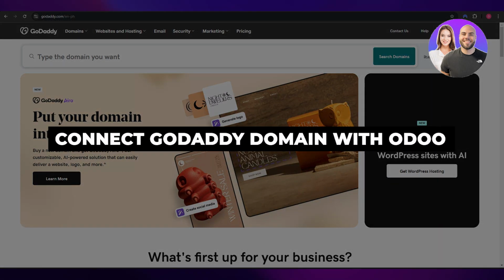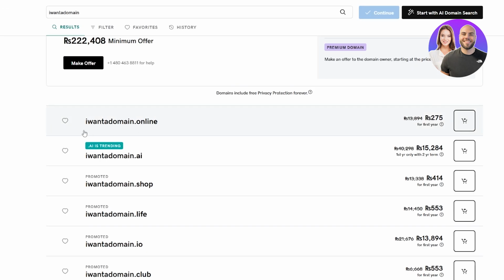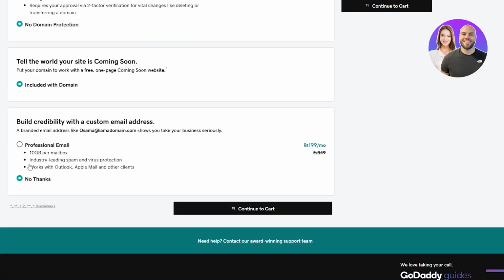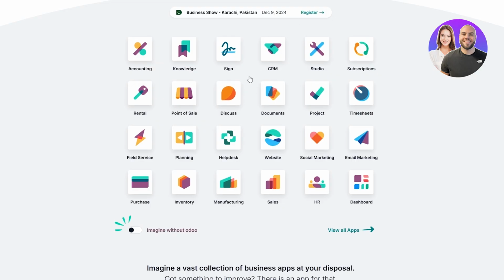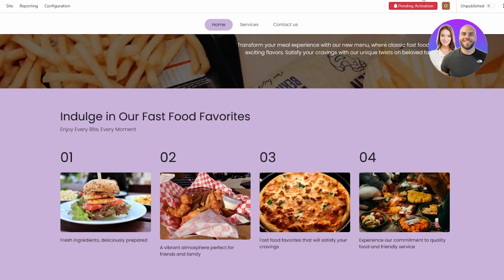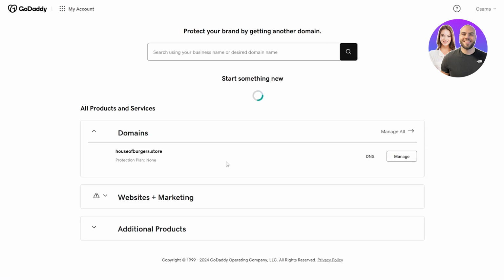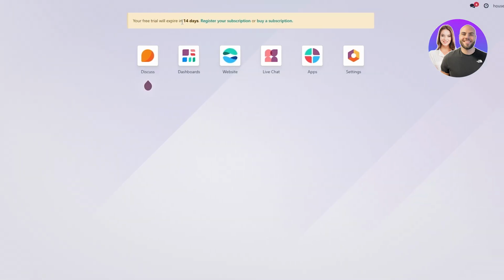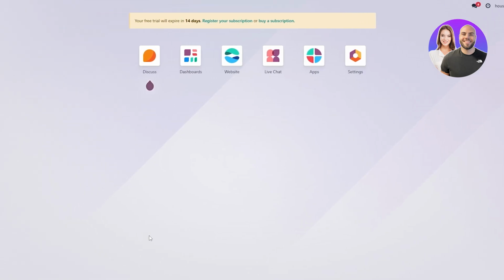How To Connect GoDaddy Domain To Odoo (Full Tutorial)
In this video we show you How To Connect GoDaddy Domain To Odoo. This video will cover everything that you need to know and help you get started with this software.